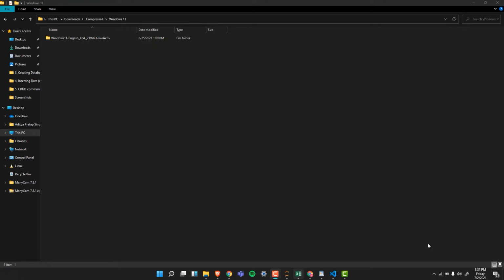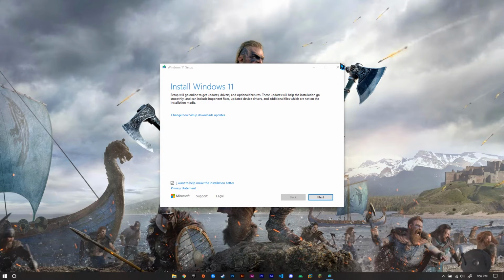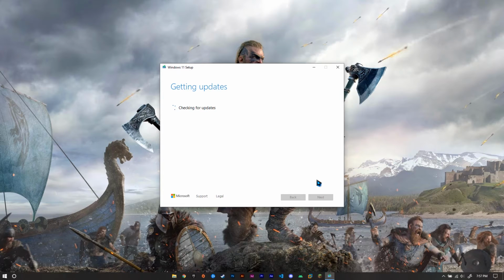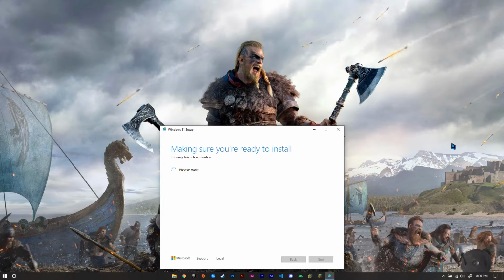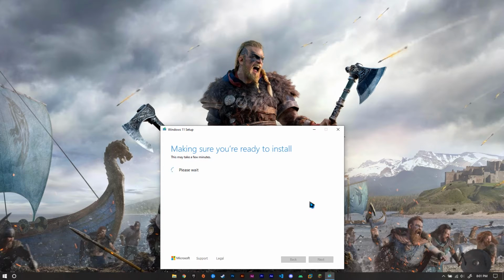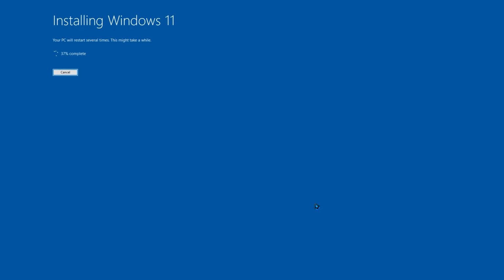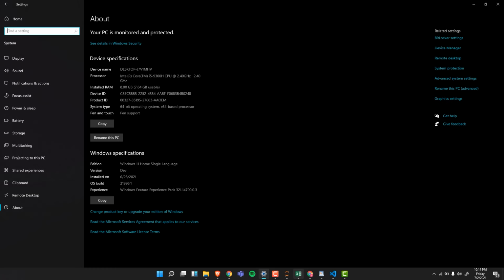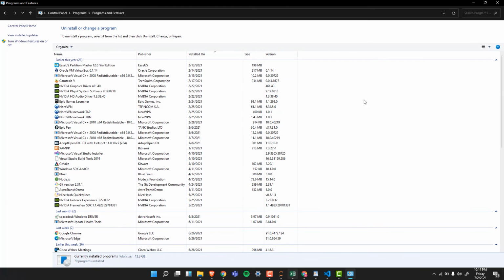Update From Windows 10 to Windows 11 Without Data Loss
This video is all about Windows 10 updating guide to windows 11
Please make sure to watch this video till the end to find the complete guide and for smooth installation.